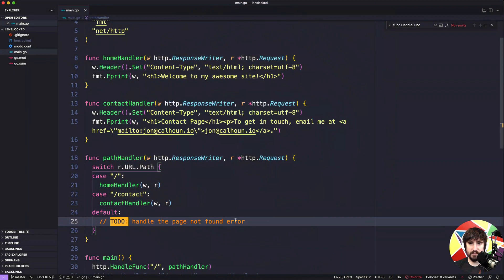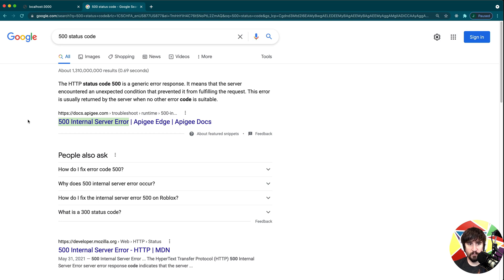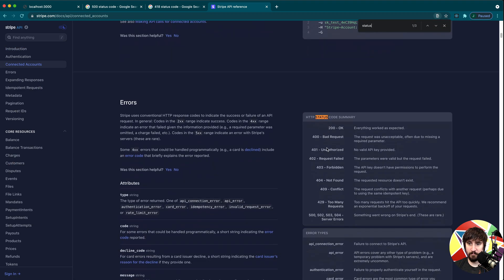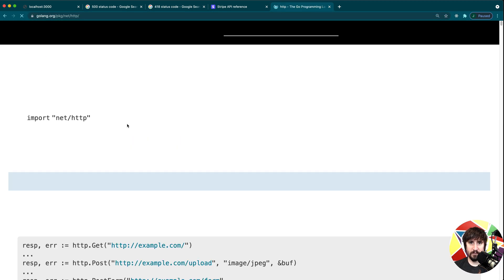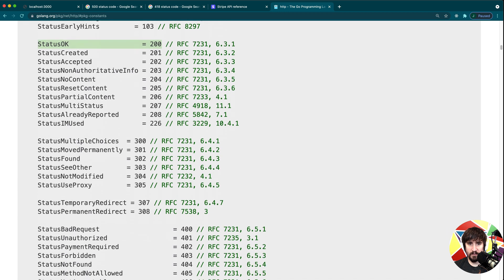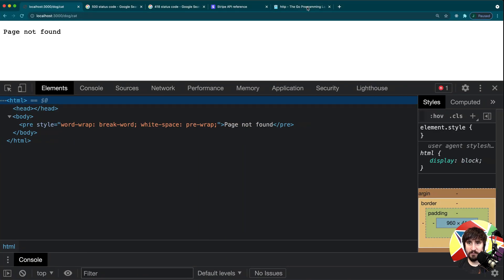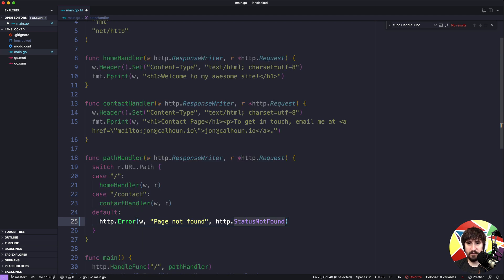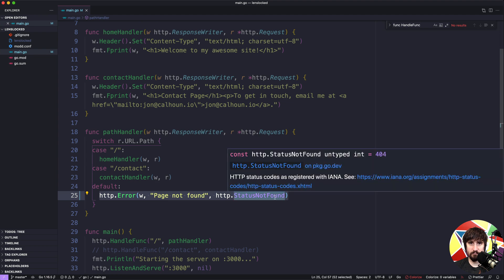Not Found Page - Web Development with Go Sample